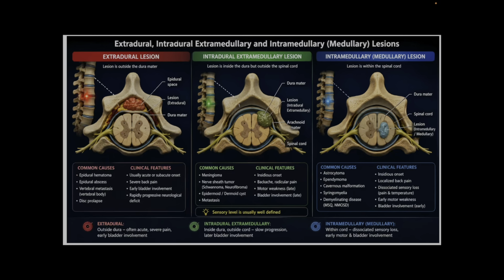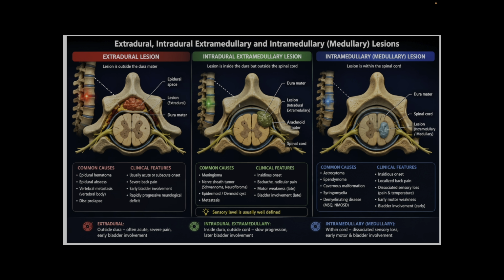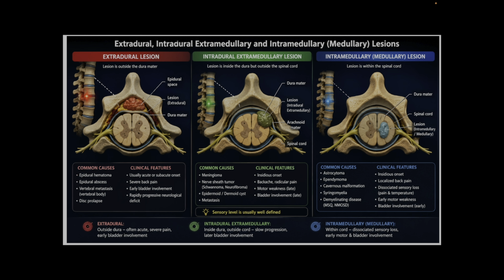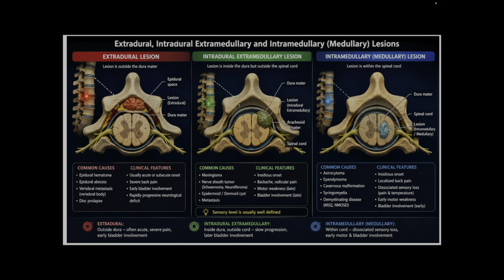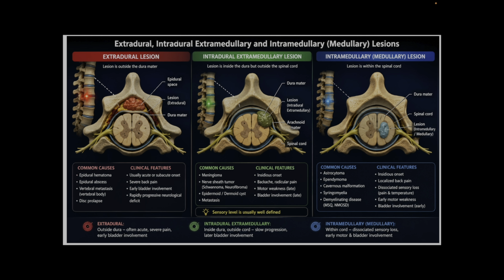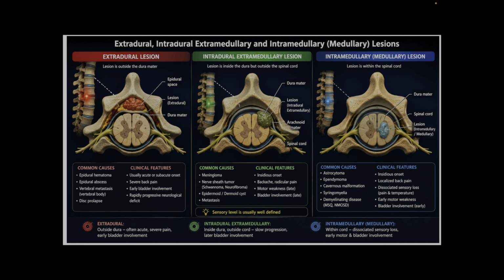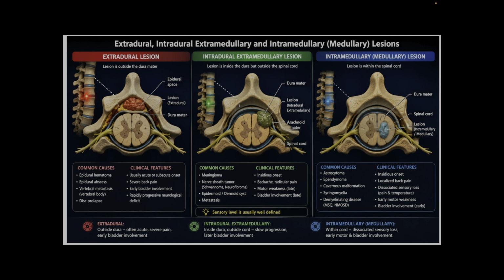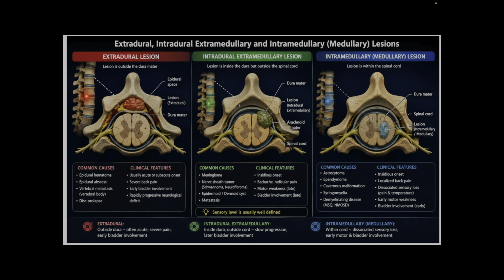Extradural and Intradural Lesions